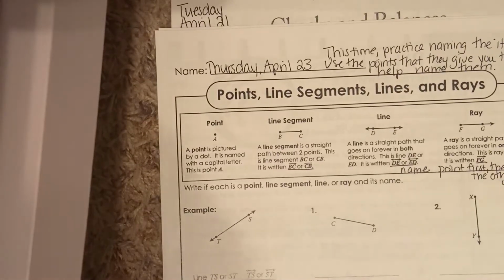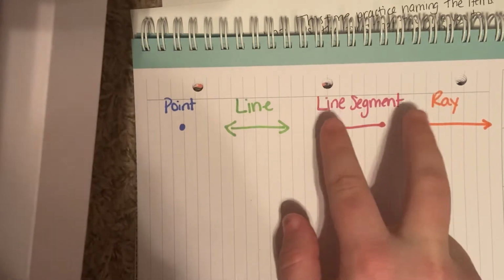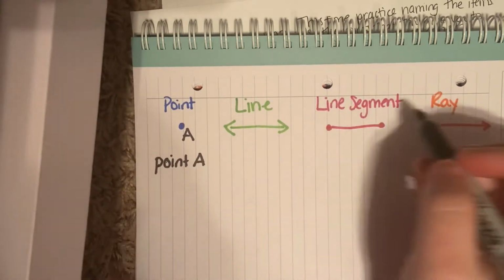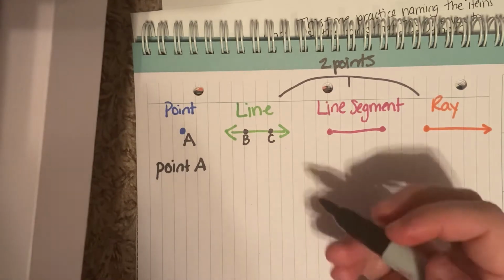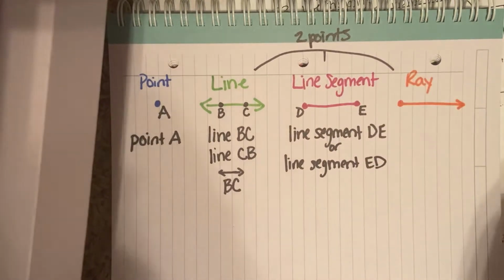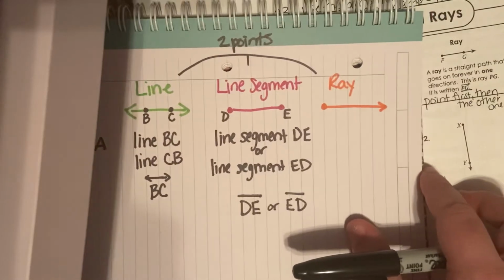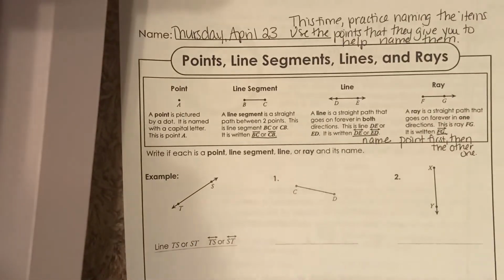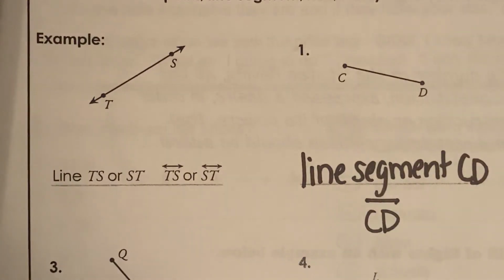Naming Points, Lines, Line Segments and Rays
Thursday, April 23rd